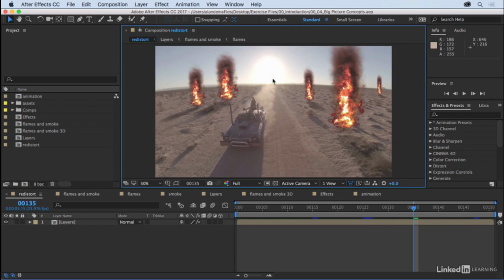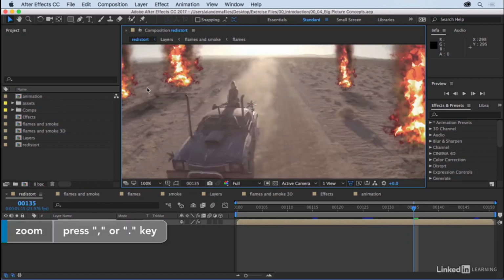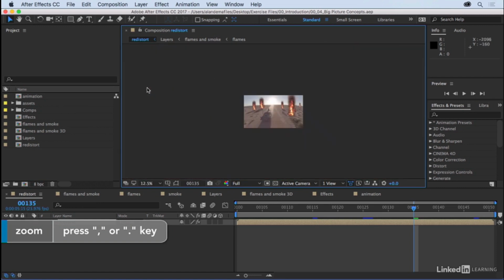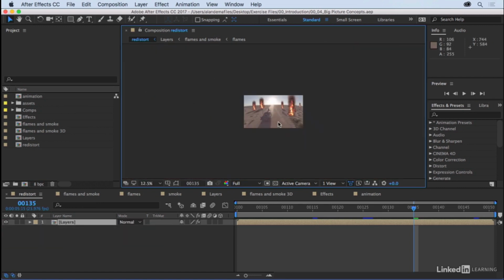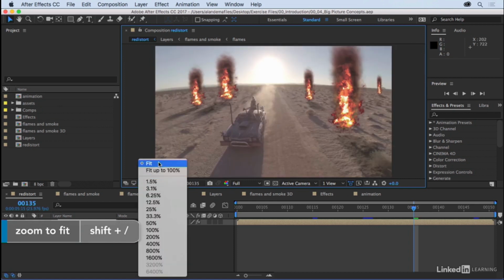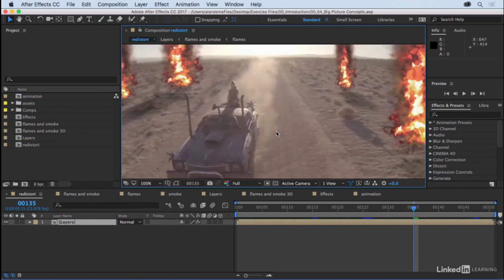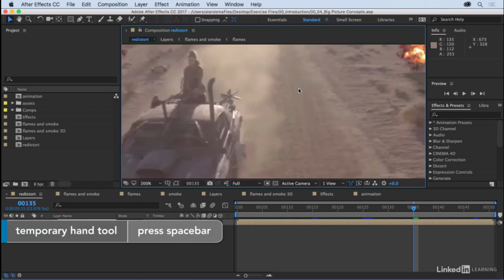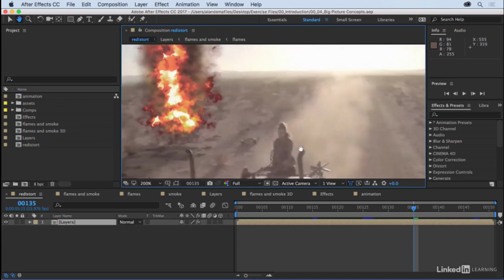Understanding Adobe After Effects Compositions Basic uses concept